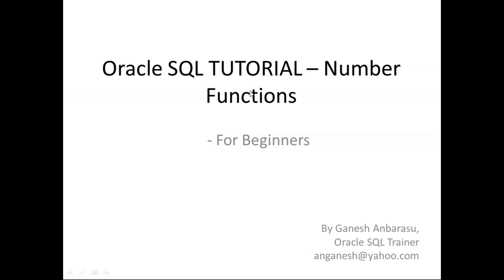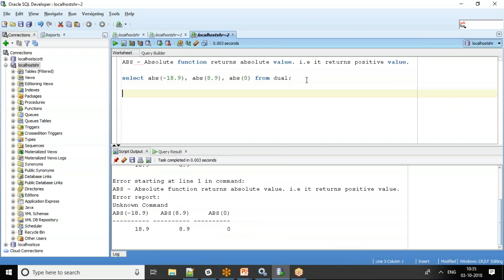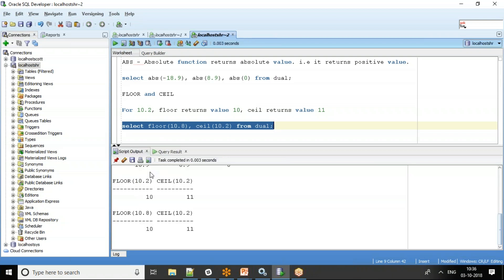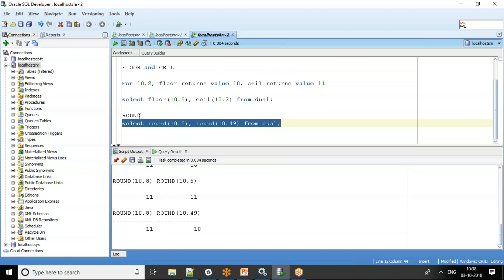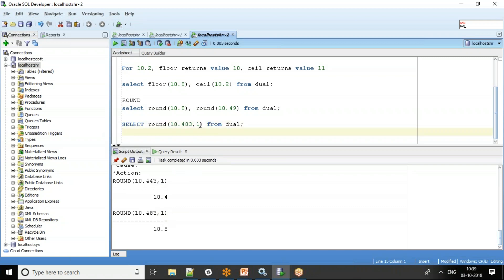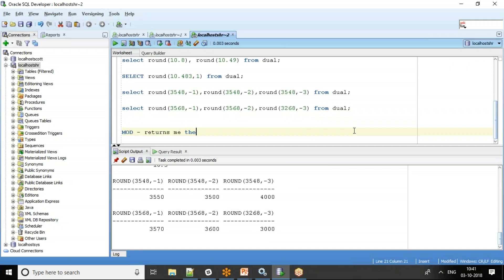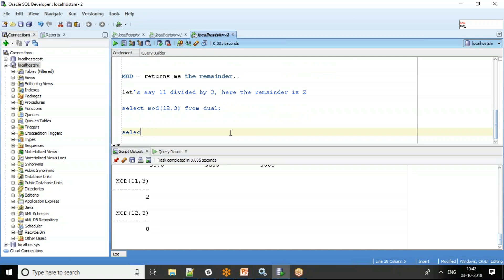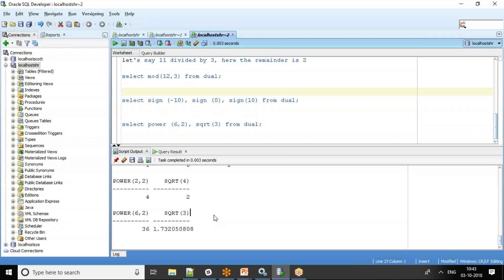Oracle SQL Tutorial Number Functions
In this video, overview of Oracle predefined Number functions is given.

SQL Used in the video given below.

ABS - Absolute function returns absolute value. i.e it returns positive value.

select abs(-18.9), abs(8.9), abs(0) from dual;

FLOOR and CEIL

For 10.2, floor returns value 10, ceil returns value 11

select floor(10.8), ceil(10.2) from dual;

ROUND
select round(10.8), round(10.49) from dual;

SELECT round(10.483,1) from dual;

select round(3548,-1),round(3548,-2),round(3548,-3) from dual;

select round(3568,-1),round(3568,-2),round(3268,-3) from dual;

MOD - returns me the remainder..

let's say 11 divided by 3, here the remainder is 2

select mod(12,3) from dual;

select sign (-10), sign (0), sign(10) from dual;

select power (6,2), sqrt(3) from dual;